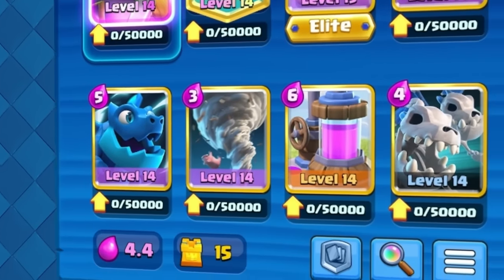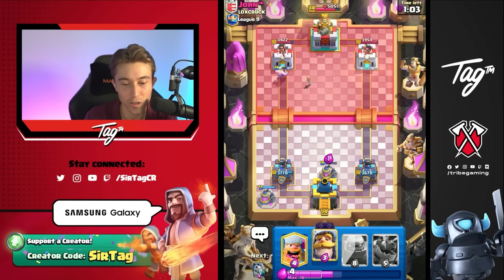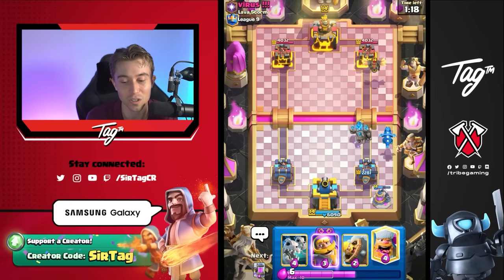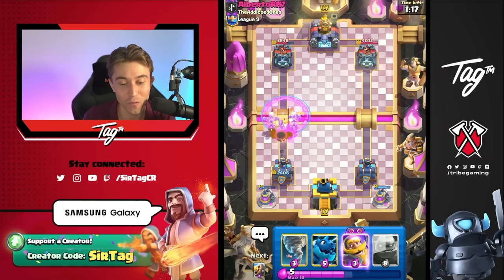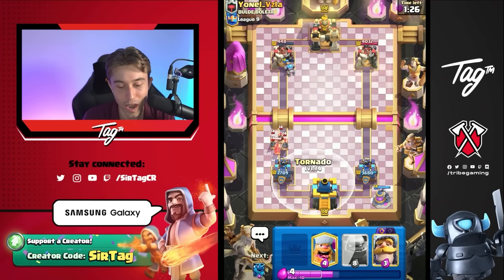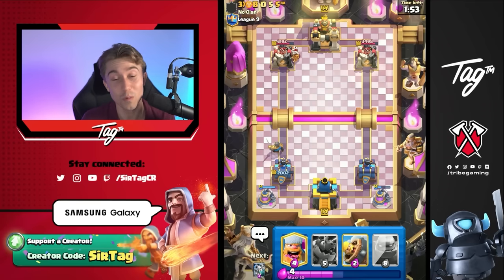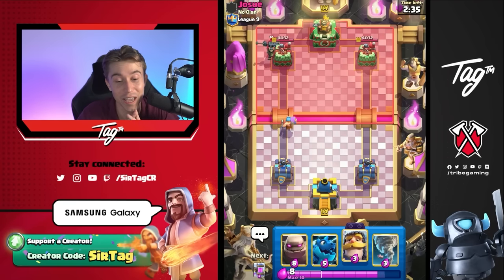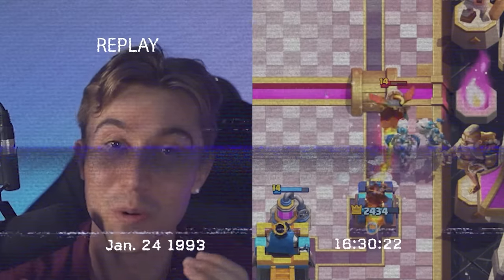MY MAIN GOLEM DECK just REACHED RANK #1 IN CLASH ROYALE! 🏆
My Main Golem Deck just Reached Rank 1 | SirTagCR - Clash Royale

This clash royale golem deck is the rank 1 clash royale golem beatdown deck in the world. This clash royale golem deck is the best golem deck clash royale has in 2023. The evolved knight functions as a secondary tank for the electro dragon, lumberjack, and skeleton dragon spam. As a result, this clash royale golem is used by the best clash royale player in the world; the top 200 ladder of pro players is flooded by clash royale gameplay of this golem deck. If you learn this golem clash royale deck, you'll achieve higher ranks, earn 3 crowns in matches, and have fun playing the best clash royale deck out of all the cr golem decks in the game.